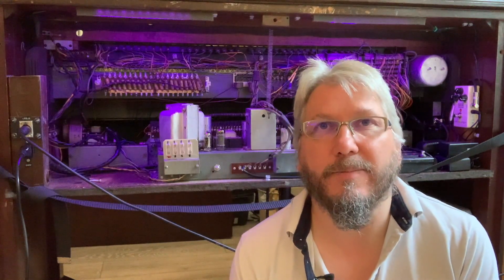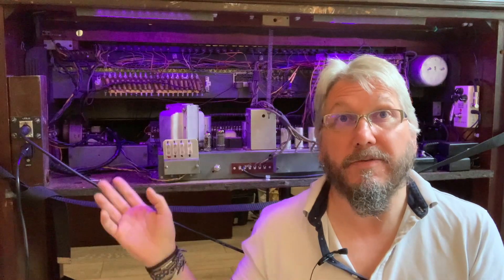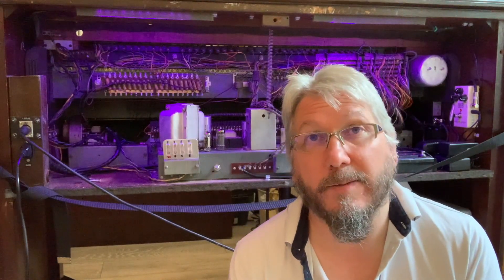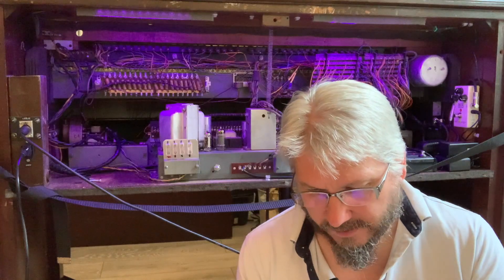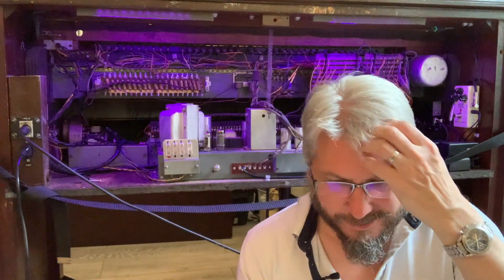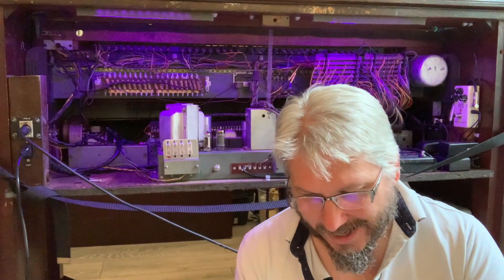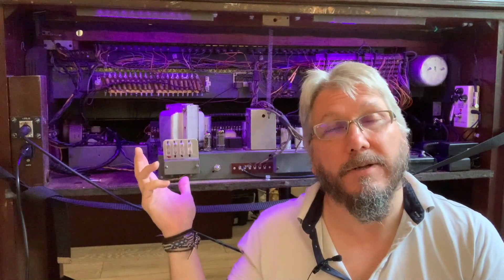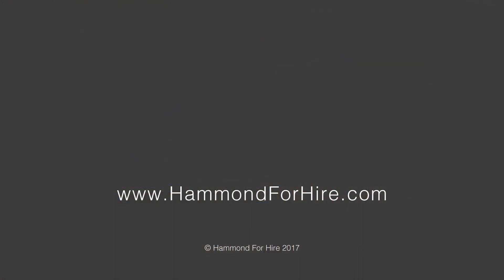Hammond For Hire S5: New Season Taster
Welcome to the new series from Hammond For Hire. Here is just a taster of things to come!

Remember, if you need anymore information about all things Hammond of would like to get in touch with me please visit my